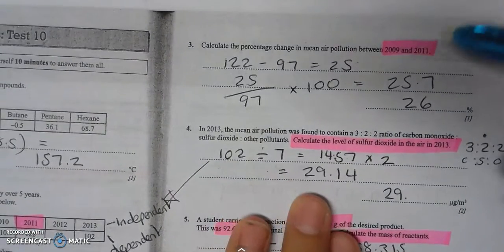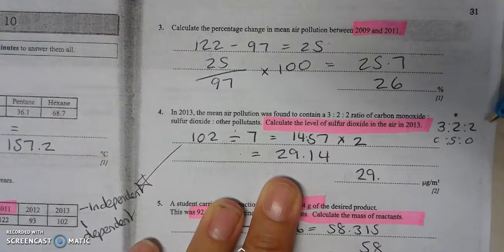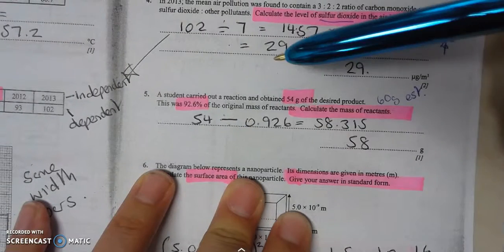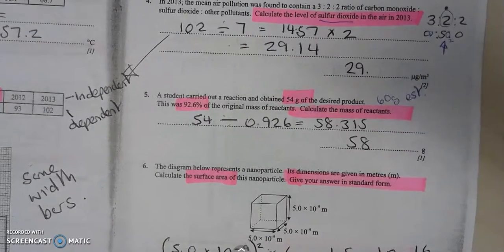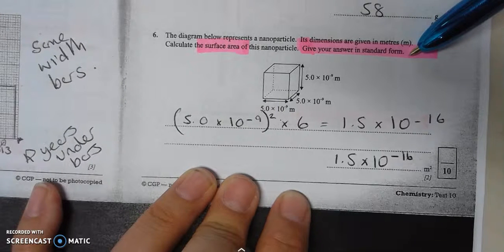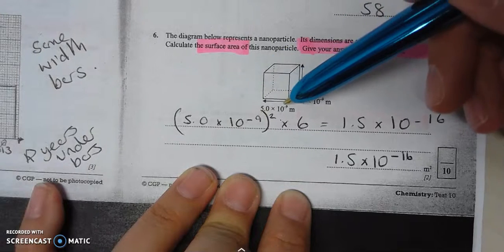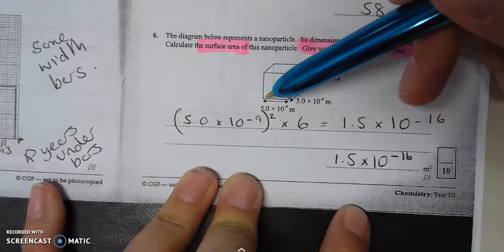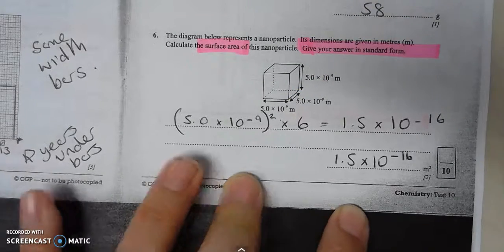How to answer Maths in Chemistry test10